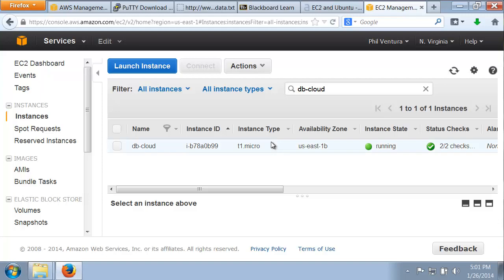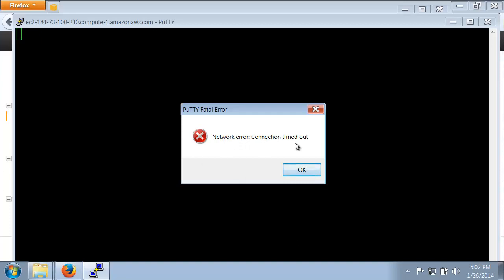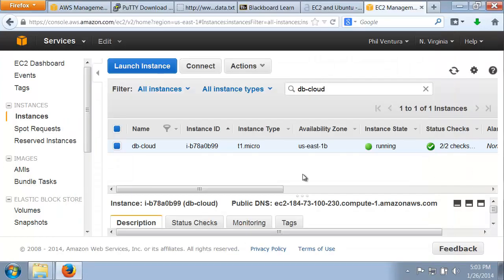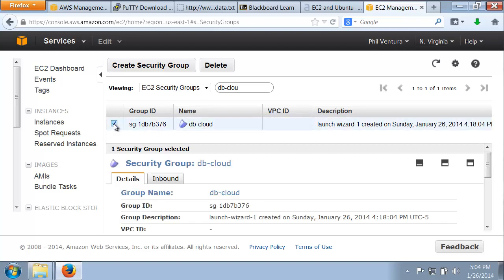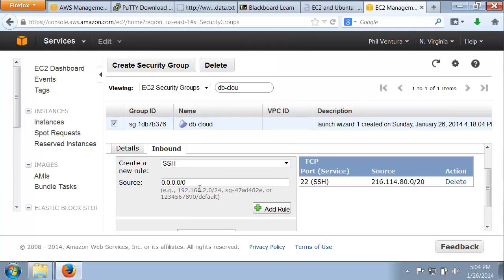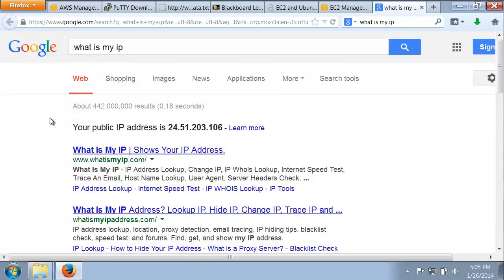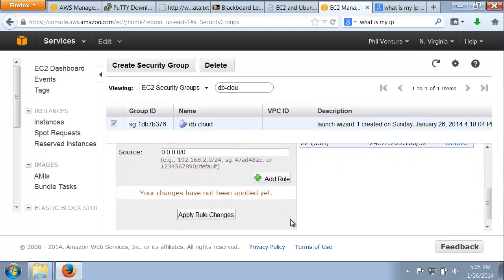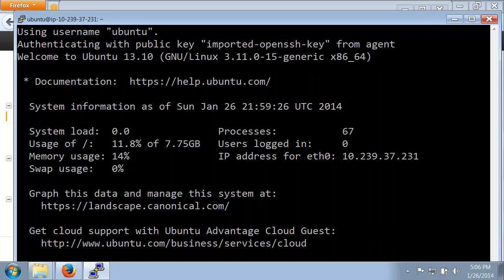Add Your IP to AWS EC2 Security Group